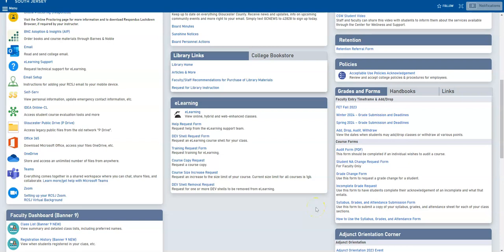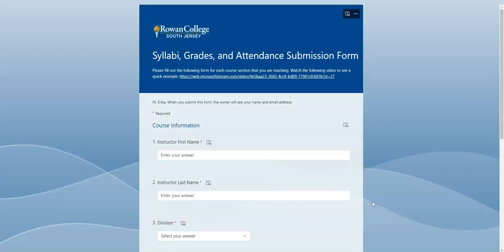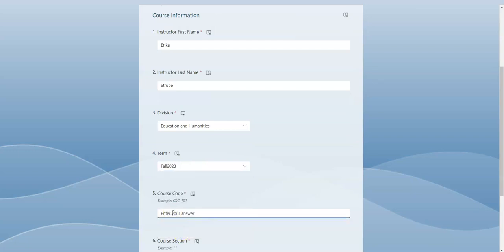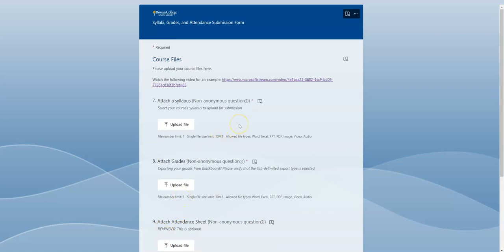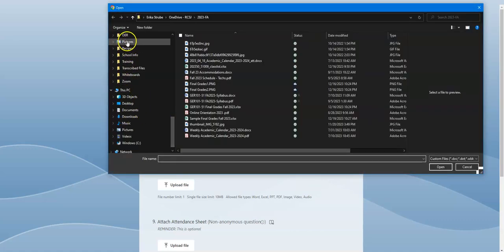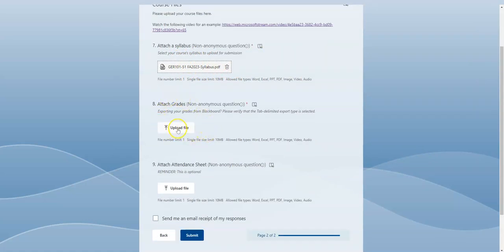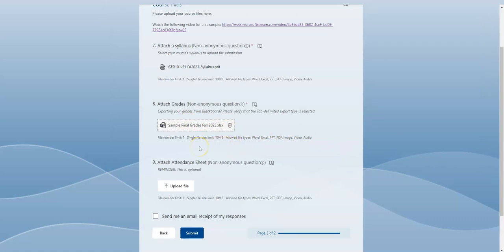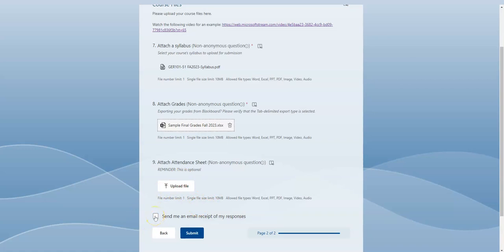How to use Syllabus, Grades, Attendance Form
How to use the Syllabus, Grades, and Attendance Form at the end of a semester for Rowan College South Jersey, Gloucester campus.